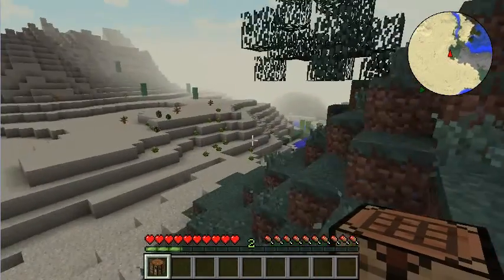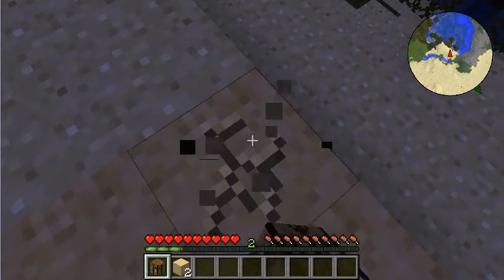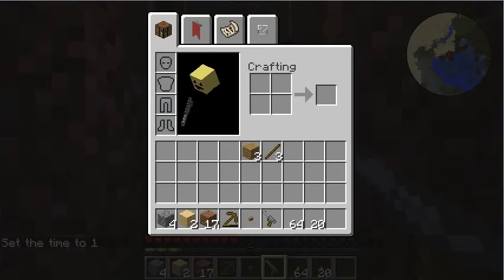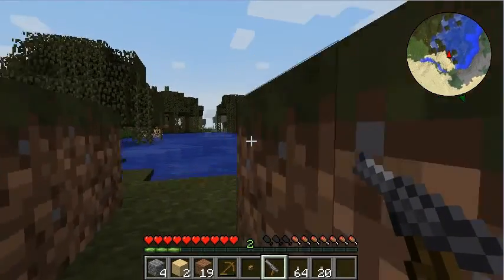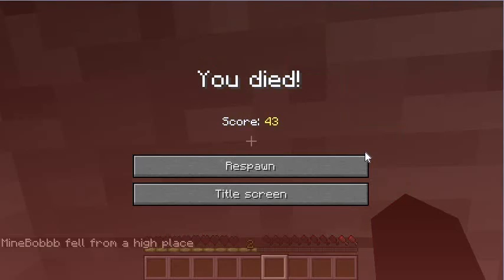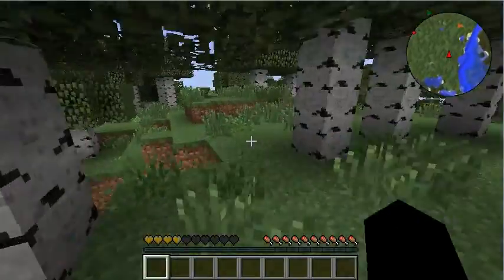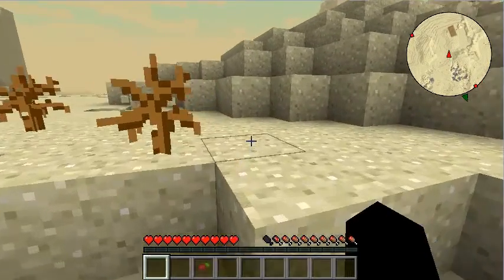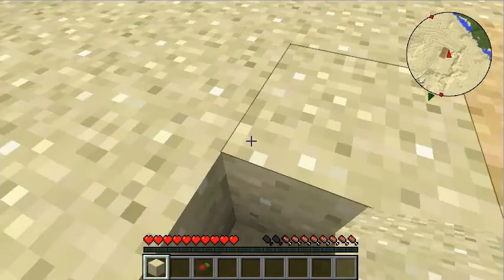Finding the bunker! Minecraft mods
In this video I was in a gun mod called Dawn of Modern Warfare.